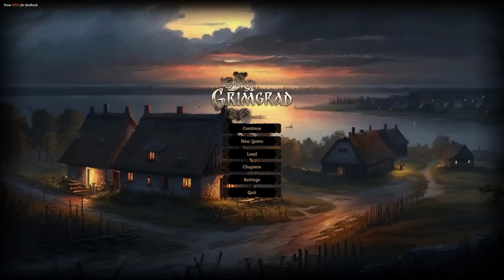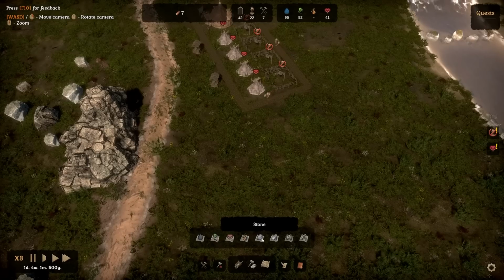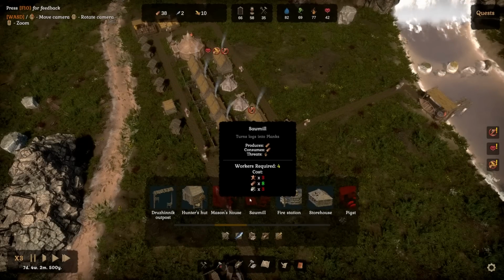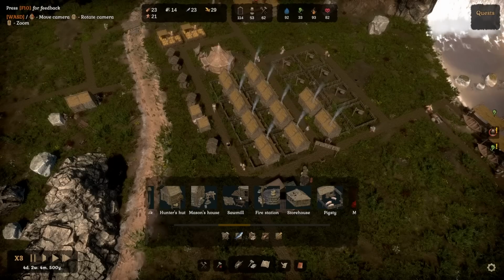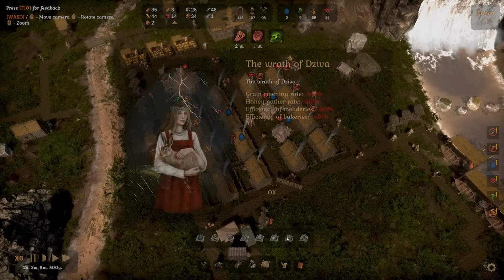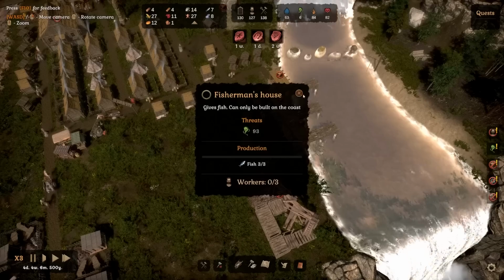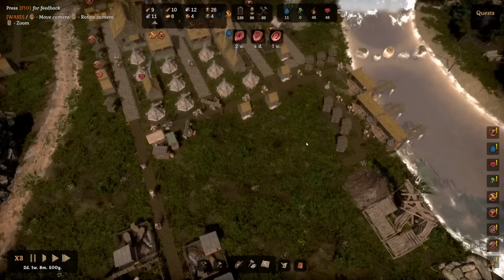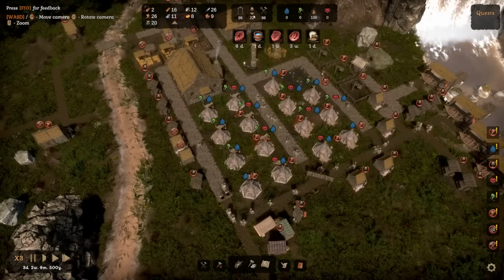GRITTY NEW City Builder!! - Grimgrad - Management Base Builder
In Grimgrad you must try to survive the hardships of the Middle Ages and not anger the gods. A story campaign about Slavic deities and Survival mode. Lay roads, organize the mining and production of resources, and follow the needs of villagers.